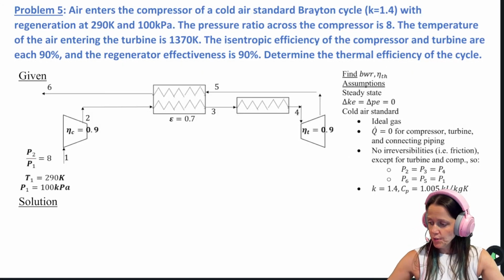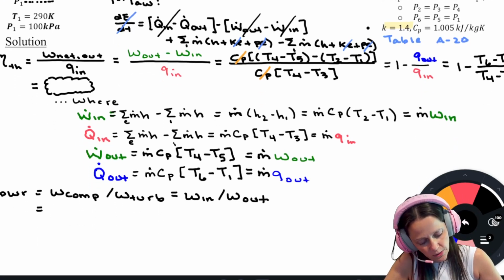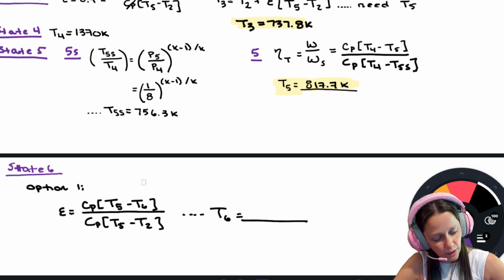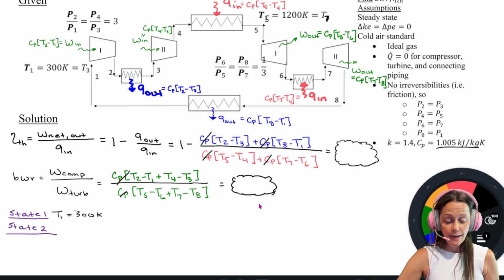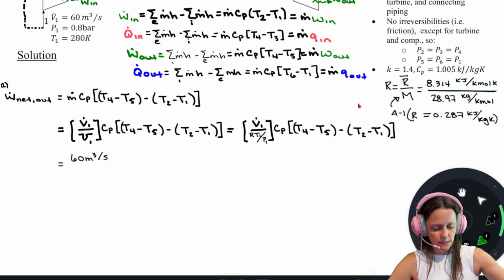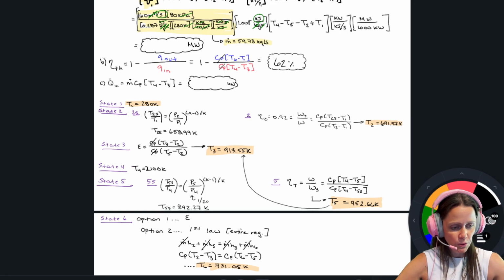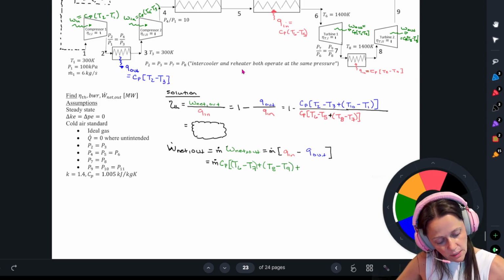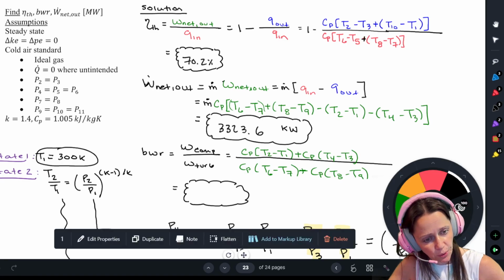MEGR3112 Unit 1 Problems 5 - 9